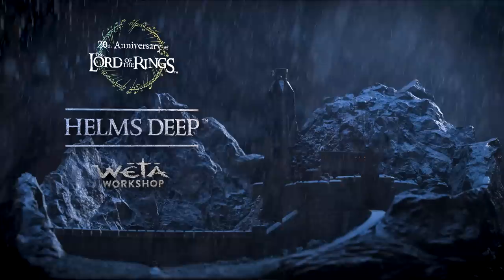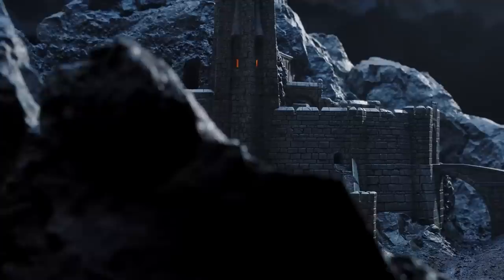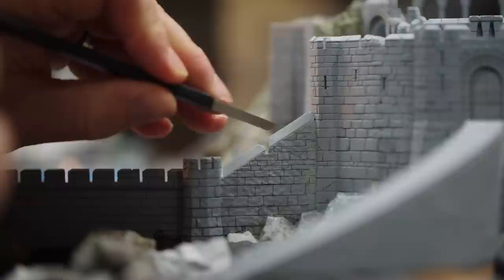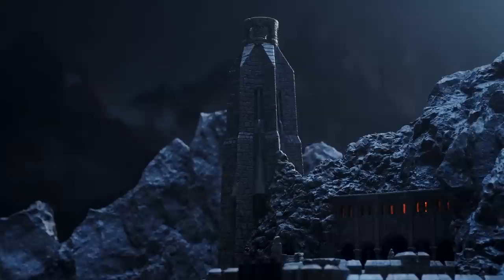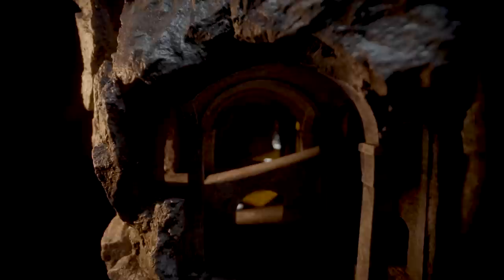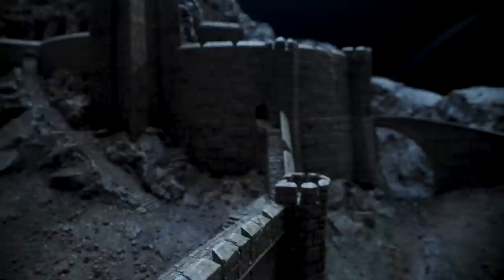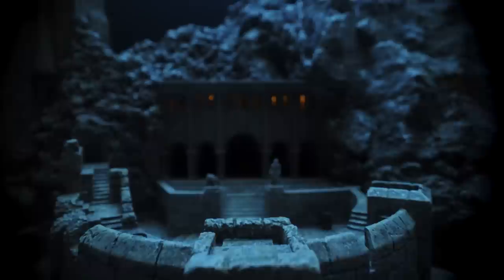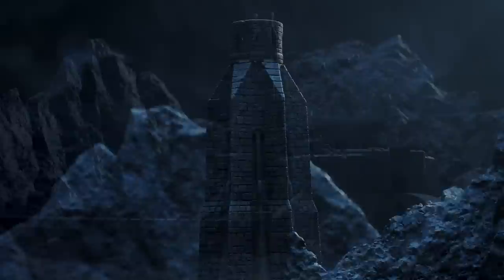The Lord Of The Rings | Helm's Deep, premium environment by Wētā Workshop Collectibles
When working on The Lord of The Rings, Wētā Workshop’s artists were required to bring many locations from Tolkien’s Middle-earth to life. From the tree-top Elven city of Lothlórien to the sunless depths beneath Isengard, various miniatures (that were later coined ‘bigatures’ due to their immense scale) were lovingly crafted from the ground up.

Now, to celebrate the 20th anniversary of The Two Towers, we’re returning to site of the movie’s famous climactic battle! Come back with us to Helm’s Deep as a new, premium, illuminated, limited edition collectible.

Once a stronghold of Gondor, now a fortress of the kingdom of Rohan, Helm’s Deep was carved into the feet of the White Mountains, below the towering Thrihyrne.

The fortress of Helm’s Deep was named for Helm Hammerhand, past king of Rohan, who brought his people to the keep during the Long Winter. Built to endure, the Deep was nestled in a gorge, flush along the mountainside, and was a place where the people of Rohan could seek refuge for long periods of time, as was Théoden’s plan when he led the Rohirrim there in anticipation of Saruman’s attack. Spanning the valley was the Deeping Wall; a face of impenetrable stone, save for a small culvert at its base.

Saruman would send an army of ten thousand Uruk-hai to wipe out the woefully outnumbered Rohirrim, and while Théoden had reckoned on the stone of the stronghold to protect them, he had not counted on the cunning of the Wizard. Ladders and giant ballistae flung grappling hooks with which to haul them up against the Deeping Wall, whilst Uruk-hai armed with explosive devices targeted the small culvert at the wall’s base, breaching defences hitherto deemed impermeable.

While the fortress was under siege, Éowyn led Rohan’s vulnerable to shelter within the Glittering Caves of Aglarond, behind the Deep. Surrounded shimmering crystals and mineral pools the refugees were forced to bide the conflict, not knowing the fate of their kin in the battle, or that which awaited them; for good or ill.